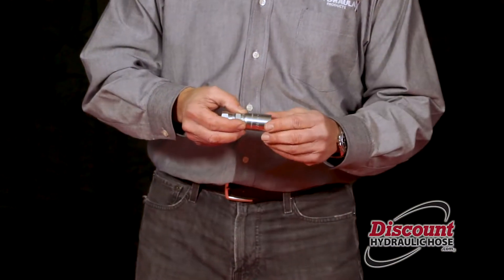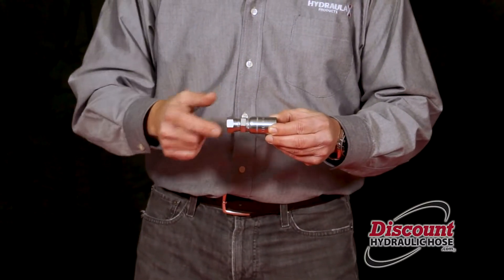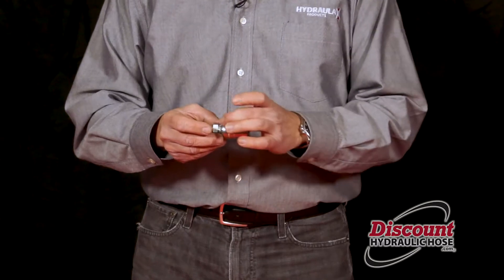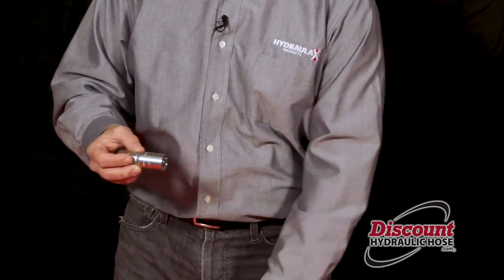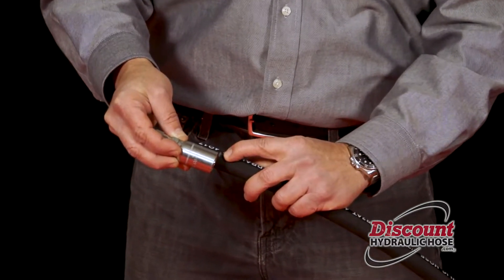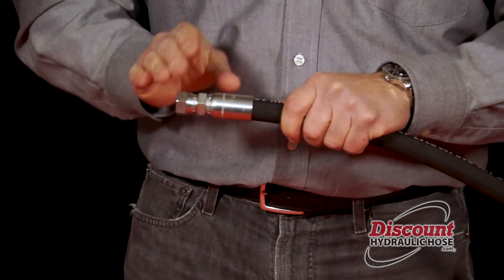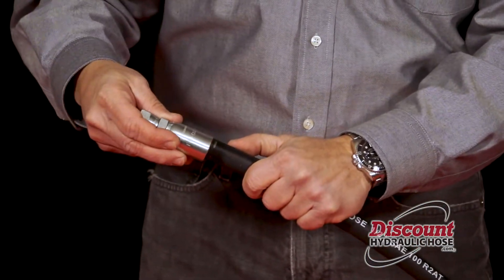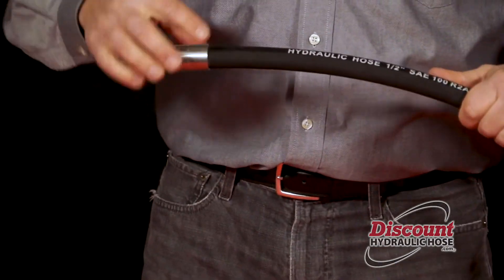Identifying the Hose Length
When ordering a custom hydraulic hose assembly, length is a critical factor. To help ensure you measure the hose correctly, we have made the following video to explain how to submit hose measurement information.